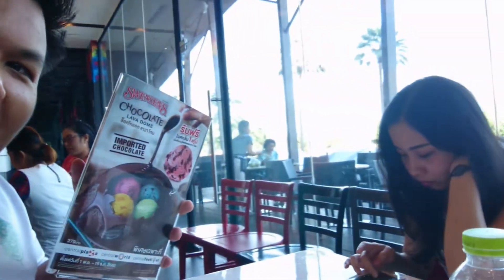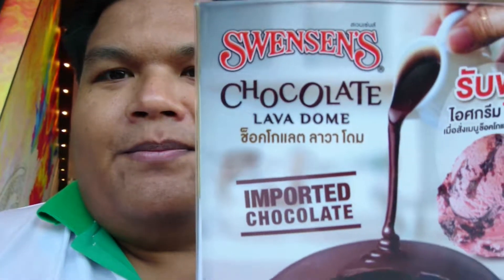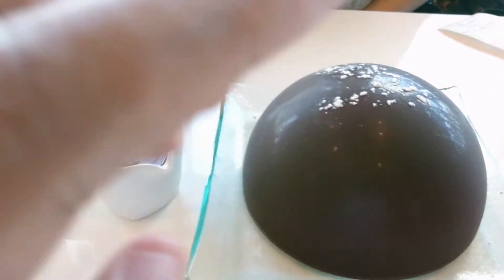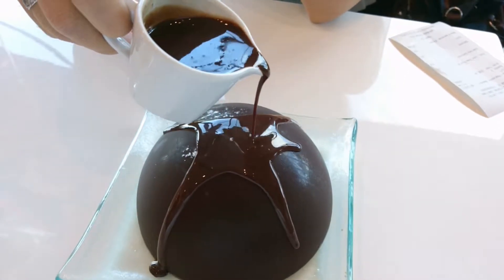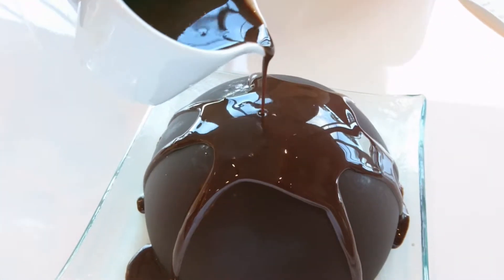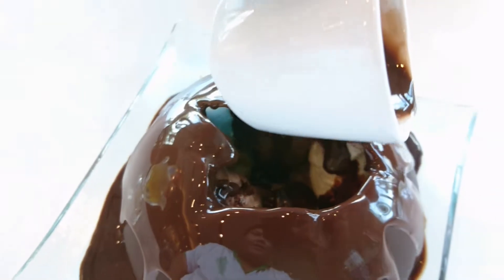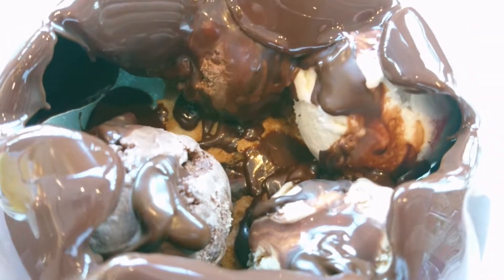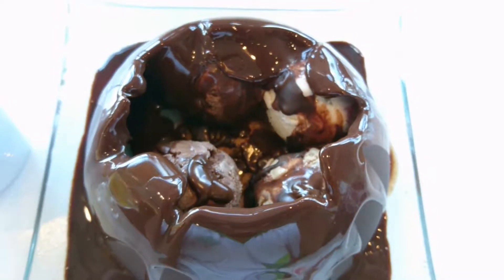CBJP: Swensen's Chocolate Lava Dome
Vlog_092

We have never missed any new arrival of Swensen.
This is the latest one we spent time on.
Awesome as always.

Sorry for those language mistakes, I'll keep practicing English.

Hope you keep watching.

Video: SONY Xperia X (Intelligent Active Mode)
Photo: SONY Xperia X
Program: Corel VideoStudio Pro X8

Regards,
Chubby Brother